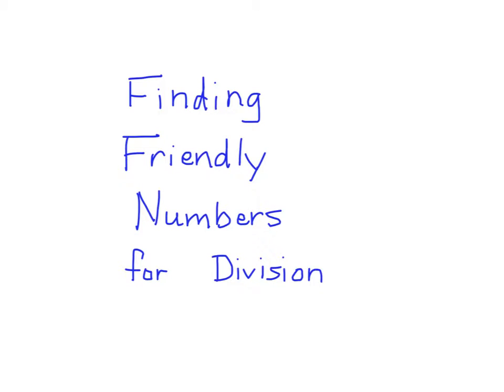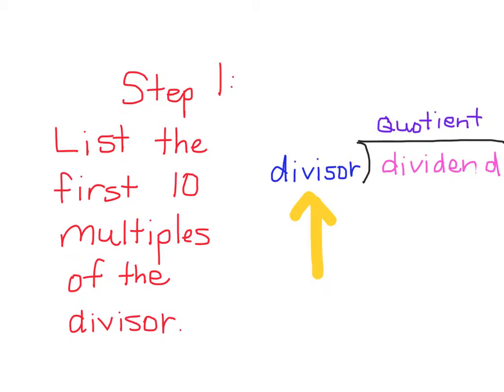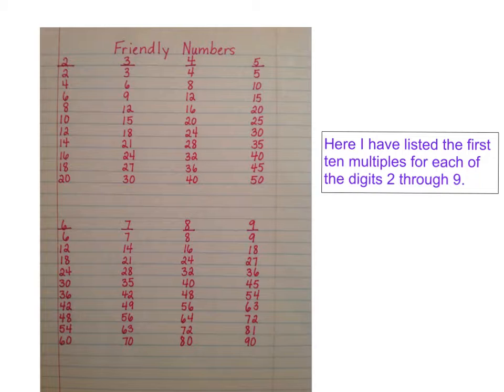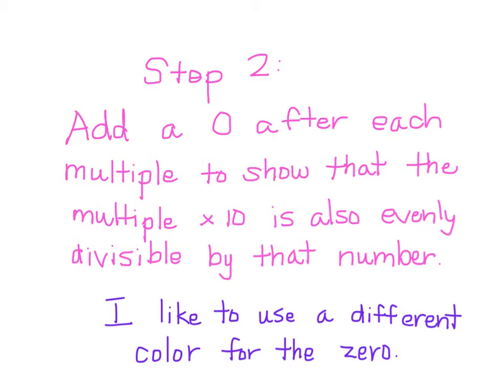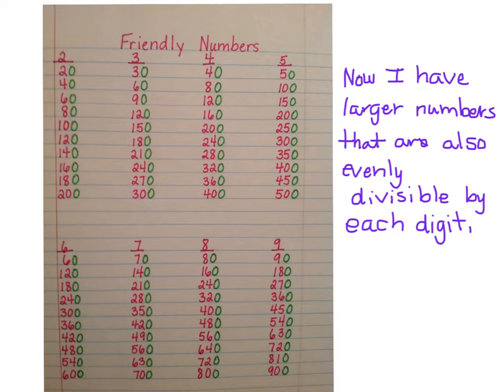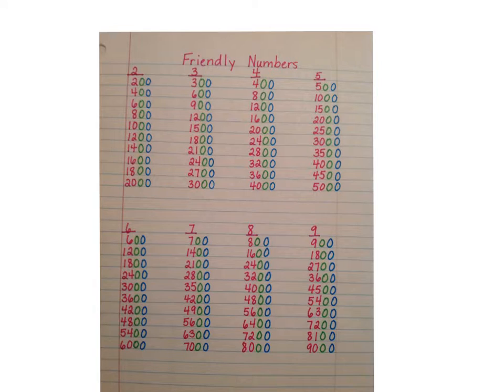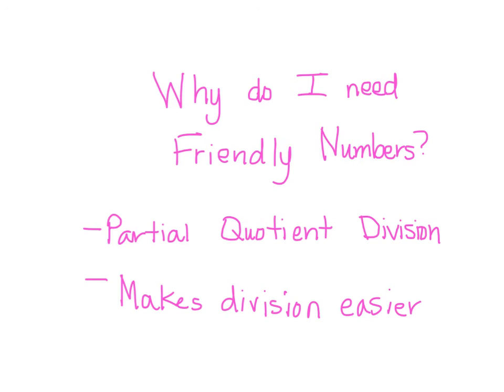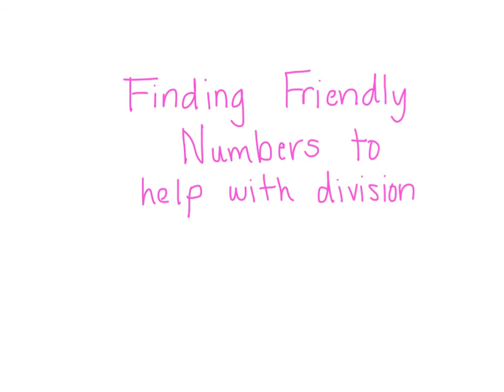Friendly Numbers How-to